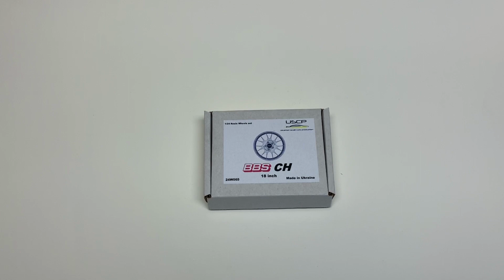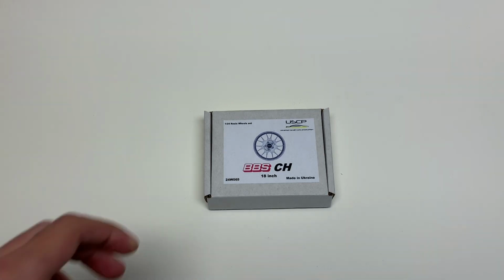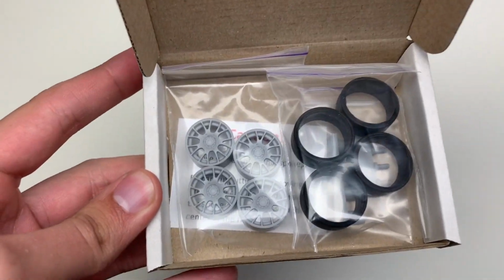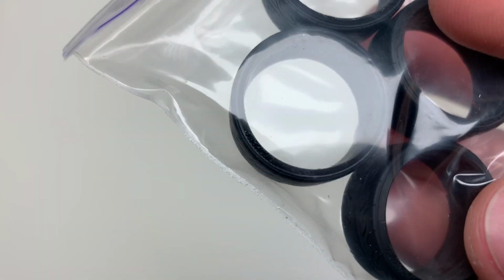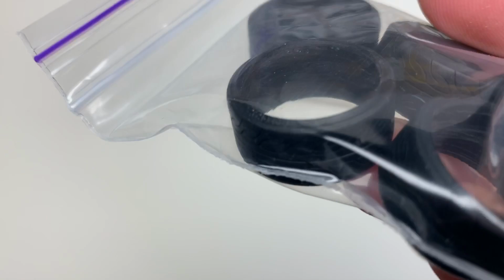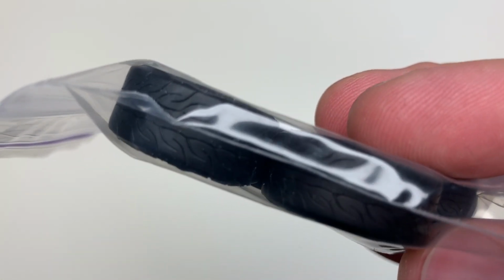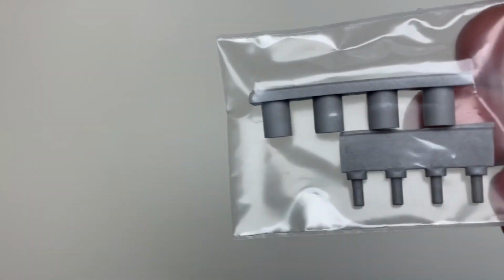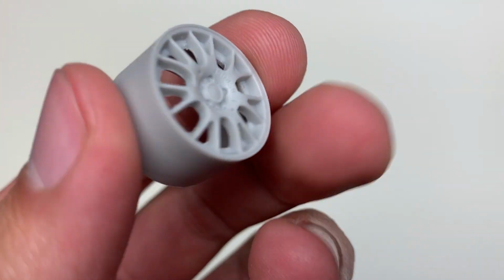Unboxing: USCP 18 inch BBS CH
My airbrushes and setup:
1BAR(20PSI) of air pressure through the gun.

Camera Gear: